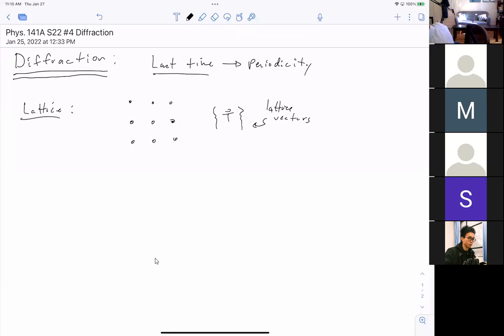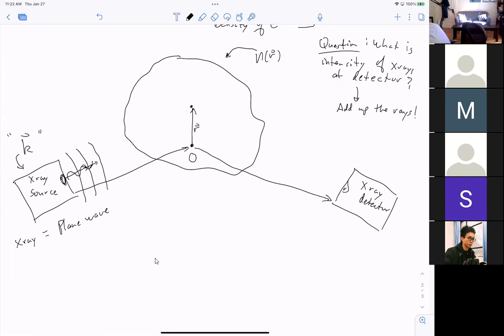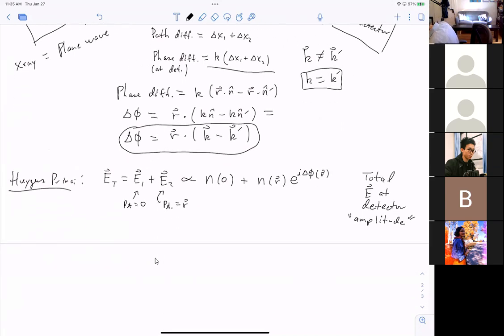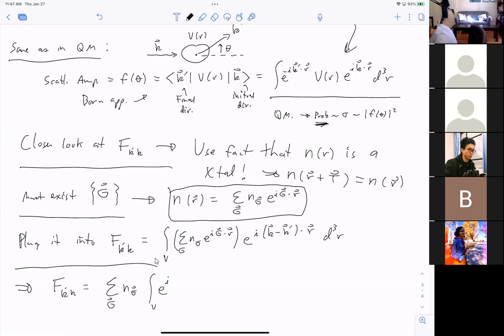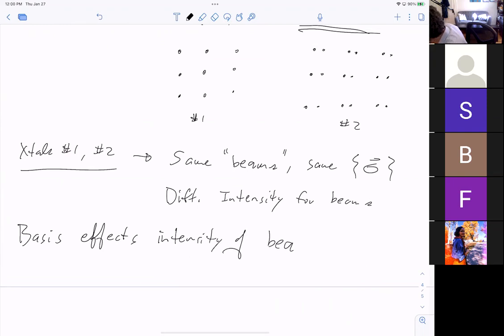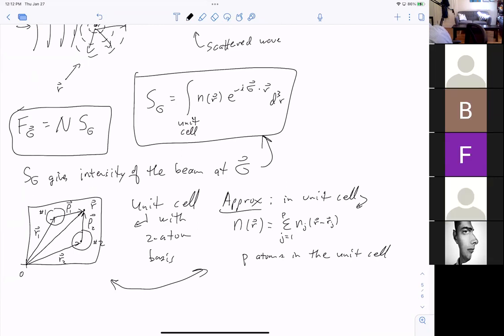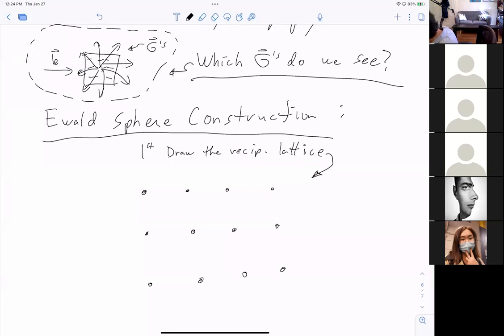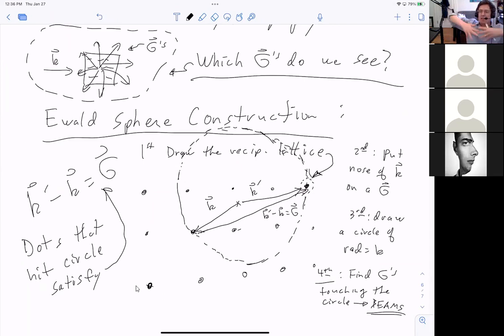Phys 141A S22 #4 Diffraction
This lecture treats diffraction and shows how Xray diffraction allows one to measure the reciprocal lattice.  We also discuss the effect of the crystal basis, and how this leads to a structure factor, as well as an atomic form factor.  The Ewald sphere construction is also discussed.